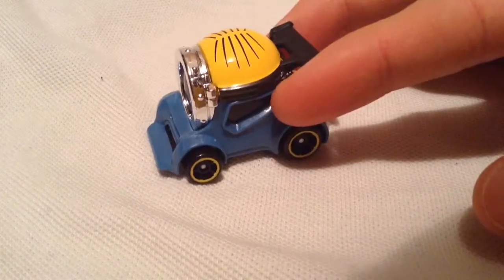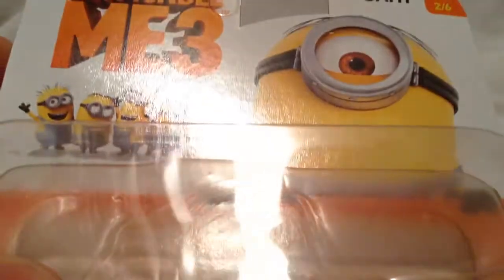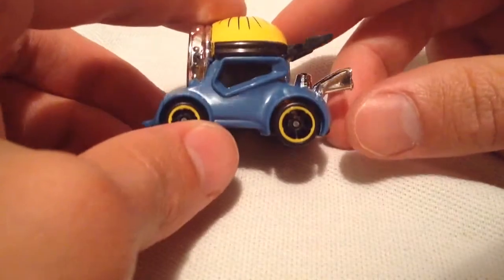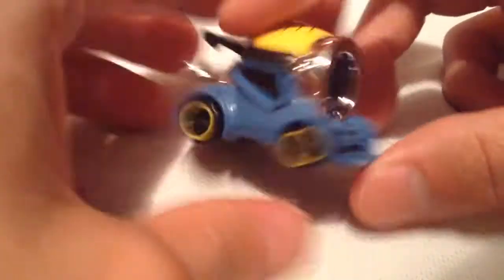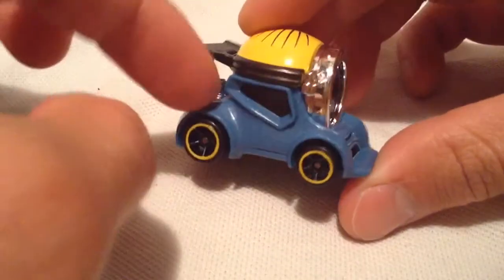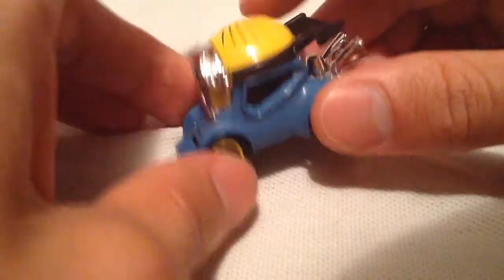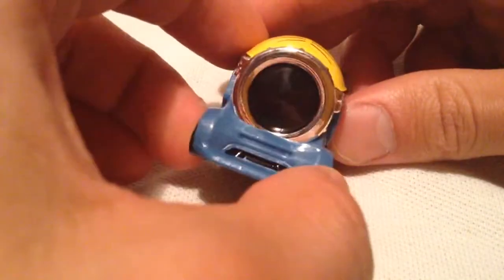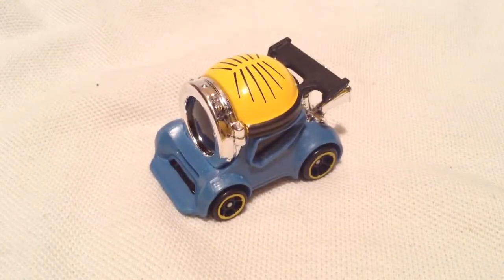Hot Wheels Minion Stuart (2017 Despicable Me 3 Character Car)